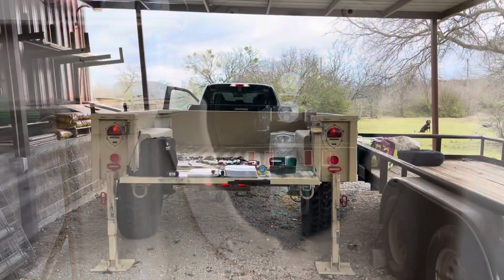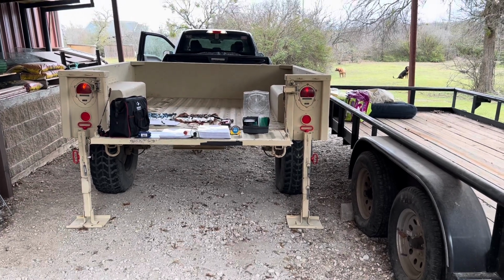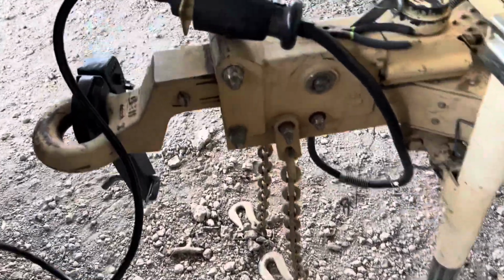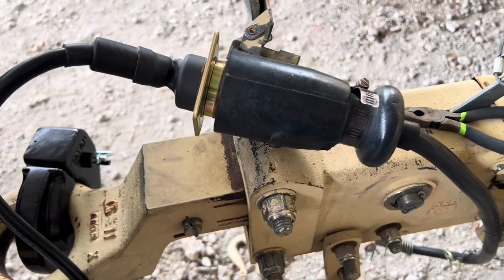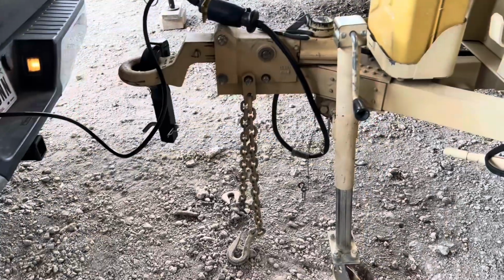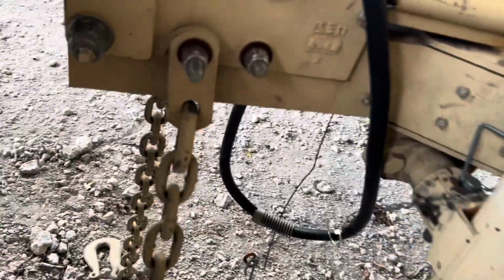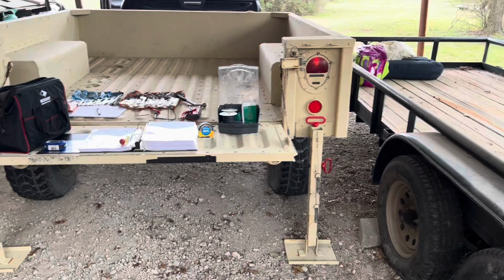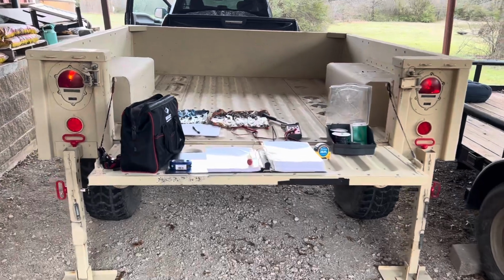Hound Patrol SITREP: The HP NCOIC Survives a Dumb Attack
I guess I feel stupid, but relieved. The electrical problem with the lights turned out to be a bent pin on the hookup plug. Now that I have it working, I’m just going to leave the adapter on so everything stays in place.

One cool thing: when it wasn’t working, I was getting a notification on my dashboard that my right turn signal on the trailer was out.

Impressive! I do like all the pre-EMP attack technology. In the apocalypse we’ll have to figure things out the good ol’ fashioned way: by looking.